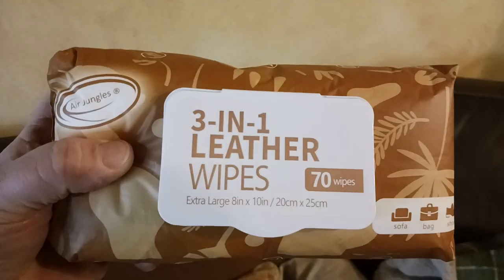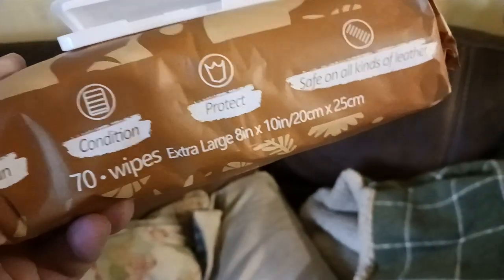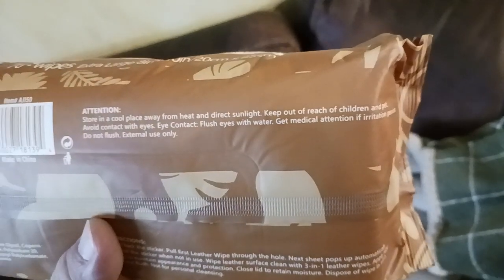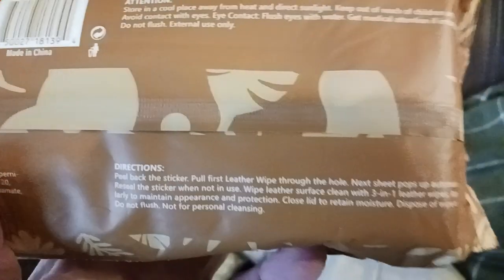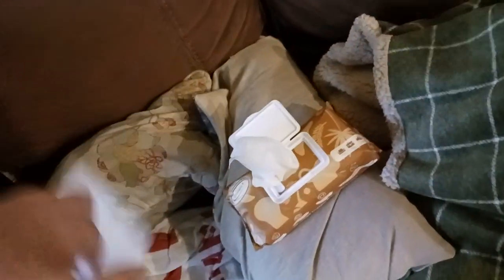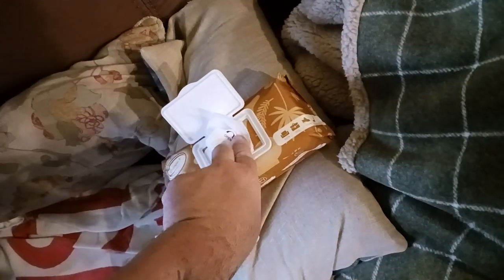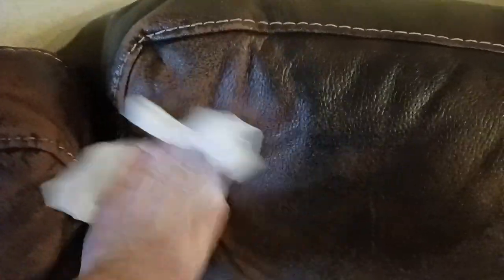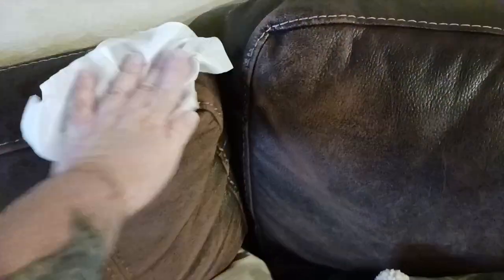1197. Air Jungles 3in1 Leather Cleaner Wipes Condition Protect Furniture Auto Car Shoes Boots Bags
Leather Cleaner Wipes

SUPPLEMENTS
Vitamin K2 MK7

Protein Powder

Pre Workout

Vitamin D3

Fish Oil

WOMENS SHOES
All Hiking

Gogo Boot

Combat Boot

Ankle Bootie

Revona Flat

Chunky Pump

Moda Pump

Party Pump

Dress Mule

Mary Jane

Hiking Boot

Hiking Boot

Hiking Shoe

Casual Mules

Platform Sneaker

Slip-On Sneaker

Walking Sneaker

Fashion Sneaker

Wedge Sneaker

House Slipper

HOME FURNISHINGS
Outdoor Sofa Seating Dining

Outdoor Heating

End Tables

Coffee Bar

TV Stand

Rolling Seat

Seat Cushion

Honeydew Pillows

Blanket Pillow

String Lights

FASHION & ACCESSORIES
Night Driving Glasses

MENS SHOES
All Hiking

Mesh Sneaker

Dress Oxford

Formal Oxford

Wingtip Oxford

Casual Oxford

Casual Dress

Rivera Oxford

Steel Toe

Classic Boot

Waterproof Hiking